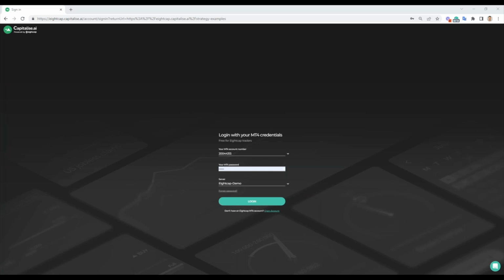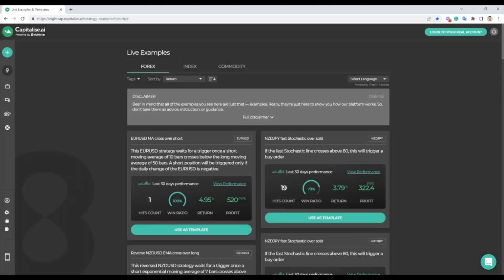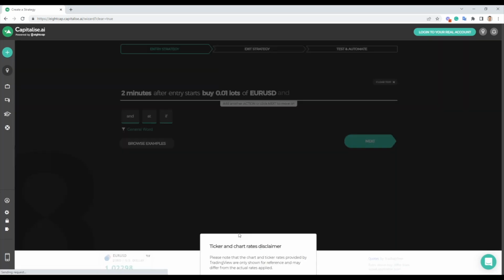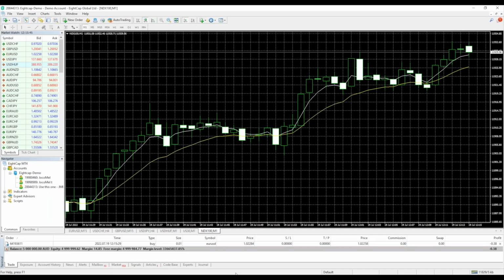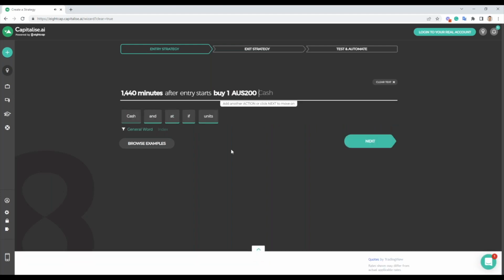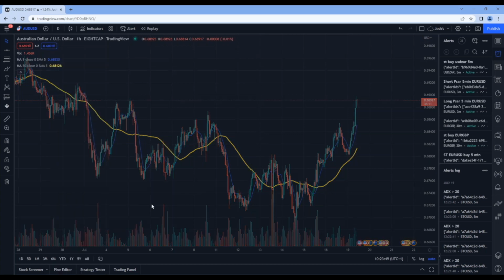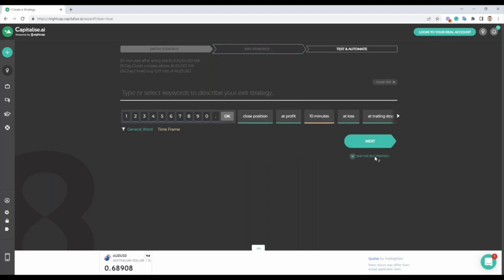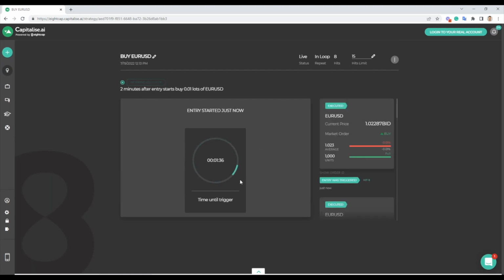How to set up Dollar Cost Averaging strategies with Capitalise.ai on your Eightcap MT4 account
Learn how to test and fully automate any Dollar-cost averaging strategy - No coding knowledge needed!

💡 Scoping best practices and limitations, we will walk you through how to scale into a position, create strategies with DCA, and then run those strategies live to demonstrate how you can test averaging a position price and find out if it is really working as expected. 💡

Also, we'll discuss how DCA can help manage your trading risk, delve into creating notify me strategies and Illustrate how to create, run, and how you can stay informed without watching the charts all day.